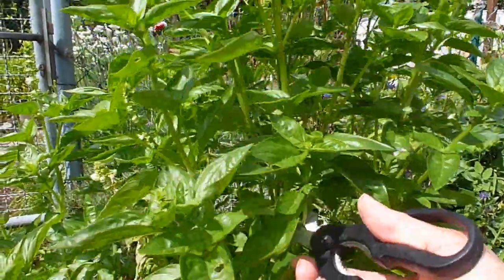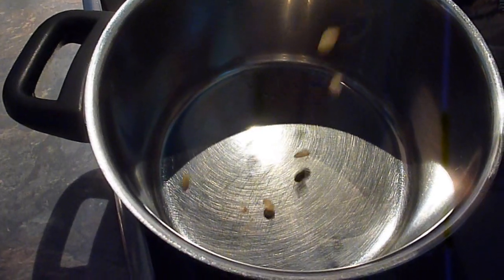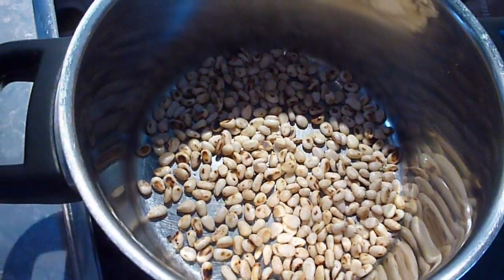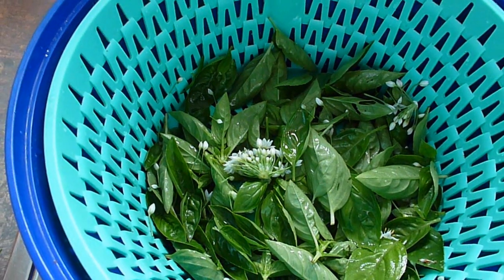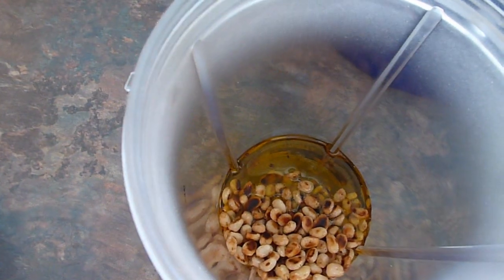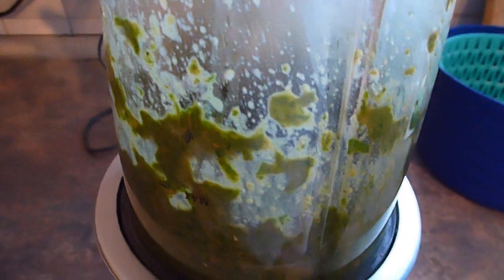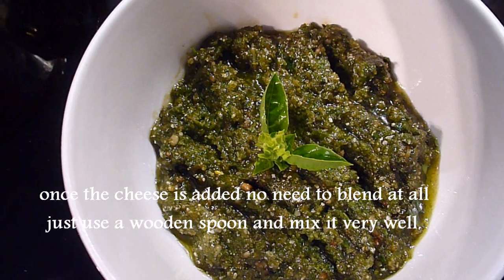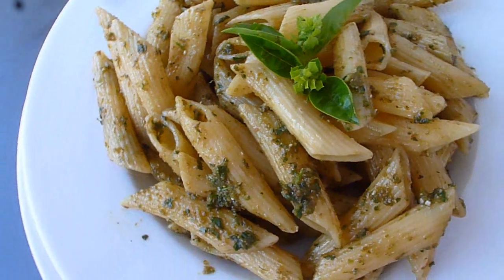Pesto,einfach und gesund// Pesto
Good day everyone here on YT.
Today i'll be sharing with you how i make pesto of my own version.